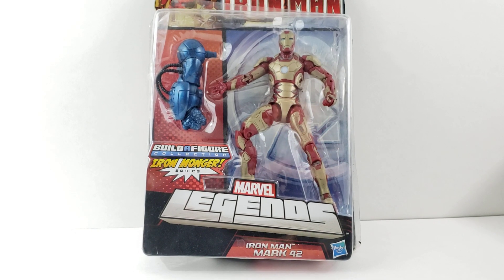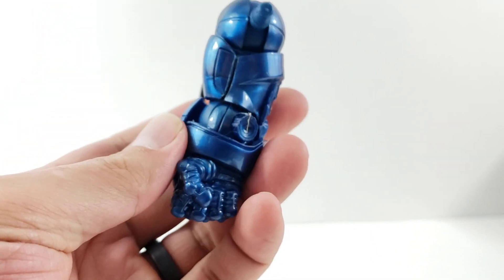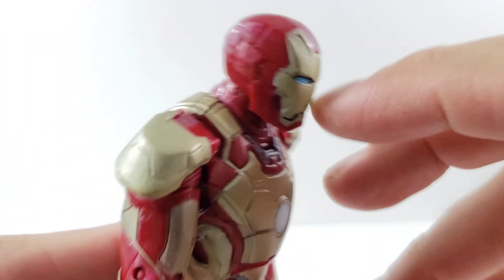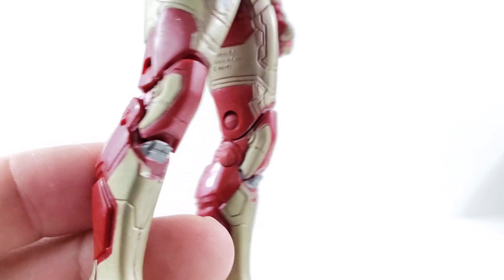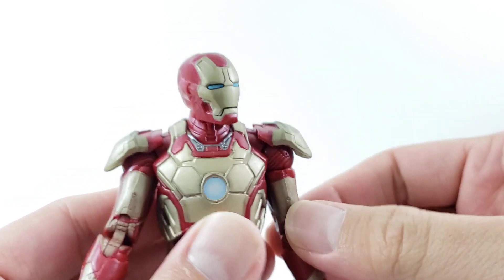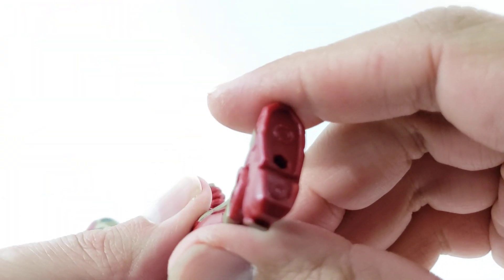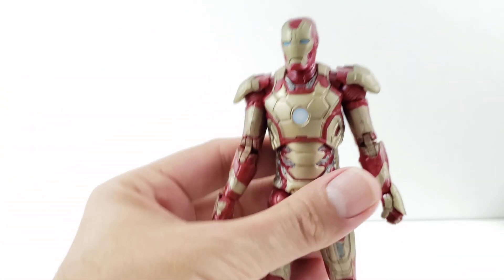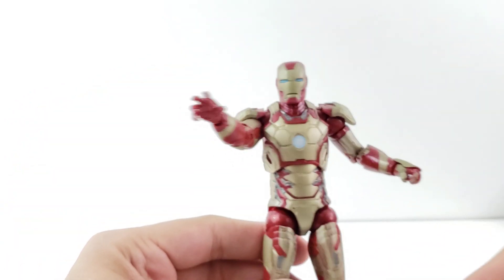Marvel Legends Iron Monger Wave Iron Man Mark 42 Review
Hey everyone hope you enjoy my review on iron man mark 42.